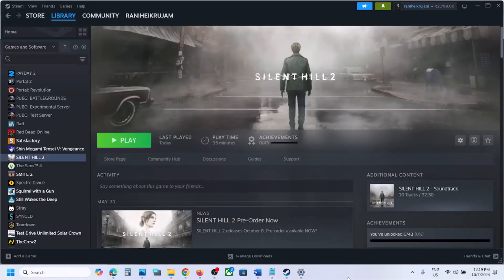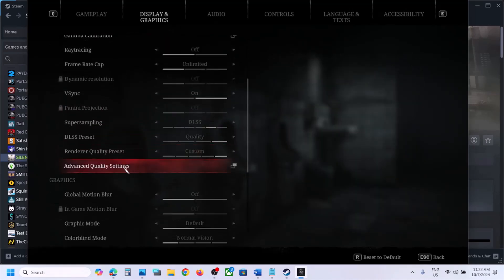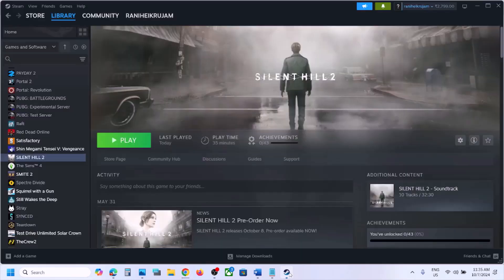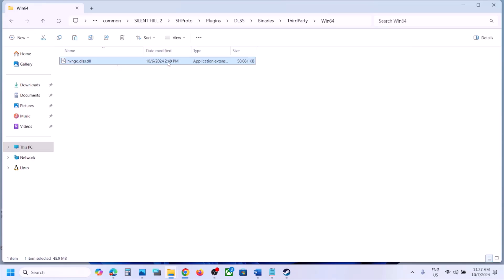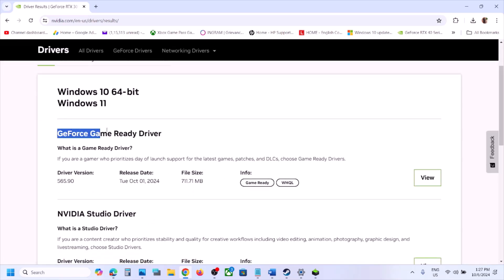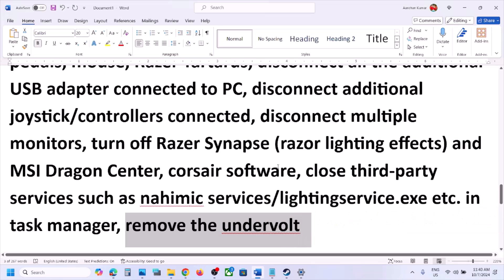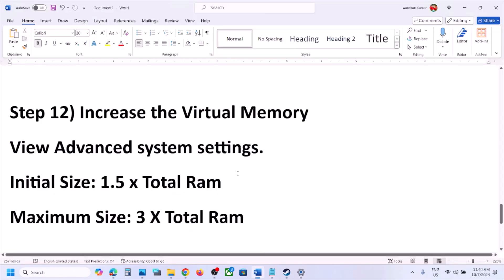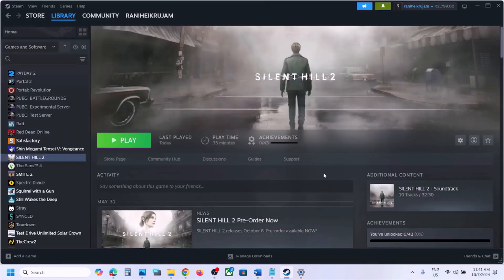How To Fix SILENT HILL 2 Stuttering/Lagging/Low FPS Issue On PC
How To Fix SILENT HILL 2 Microstutters/Lag/FPS Drop On PC
Step 1) Set the game to high priority in the task manager
Step 2) Turn off/turn on Hardware Accelerated GPU scheduling
Step 3) Set shadow to low
Step 4) Turn on DLSS, keep in performance/quality
Step 5) Switch to Windowed mode and lower down resolution
Step 7) Download latest DLSS from Nvidia website and replace with the one in game installation folder
Step 8) Try -dx12/-dx11 in launch option, disable Steam Overlay, close all the overlay apps (Discord, GeForce Experience, Nvidia shadow play overlay, AMD overlay), close all the overclocking application MSI Afterburner/Rivatuner
- Uninstall the current graphics driver, restart your PC and then install the latest graphics driver from AMD website and restart your PC
Step 14) Install the game to SSD, Uninstall the game, go to the game installation folder and delete the game folder, restart your PC, and reinstall the game to C Drive/if already installed to C drive, then install the game to another SSD